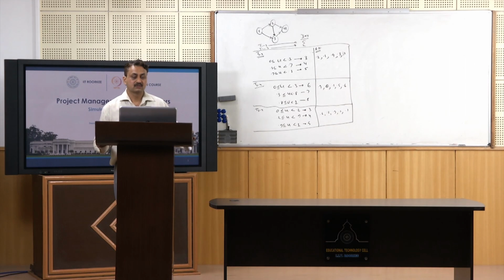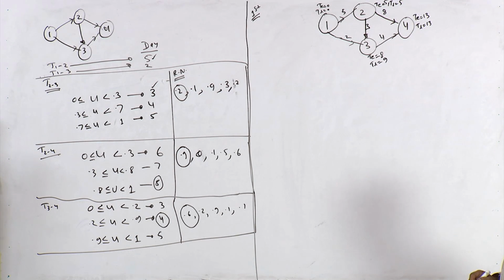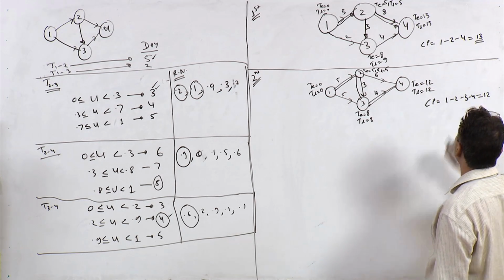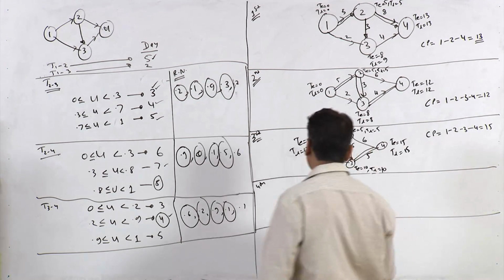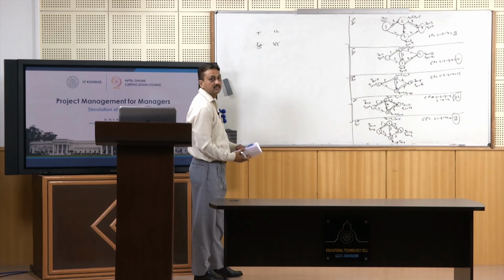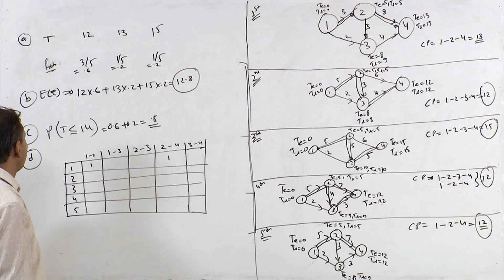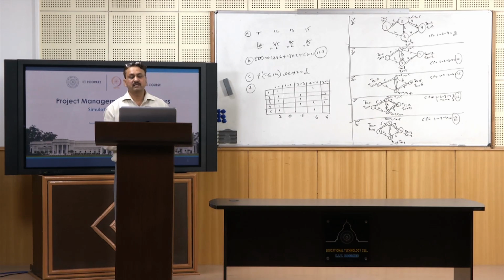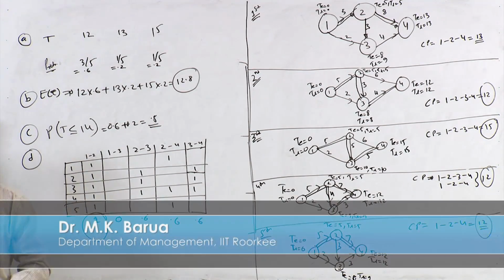Simulation of Networks- II